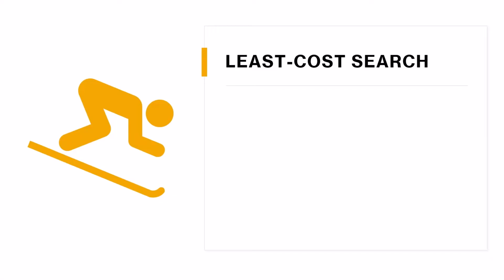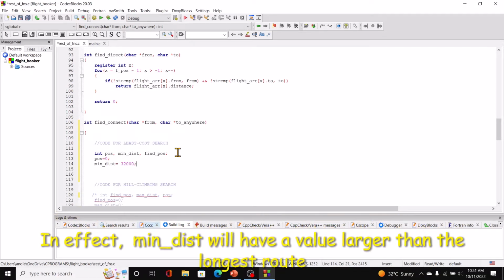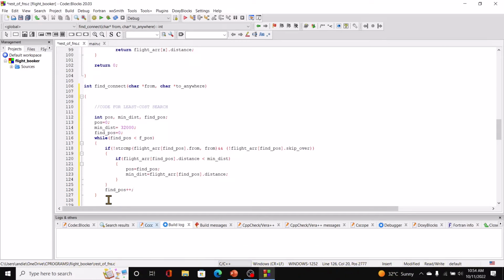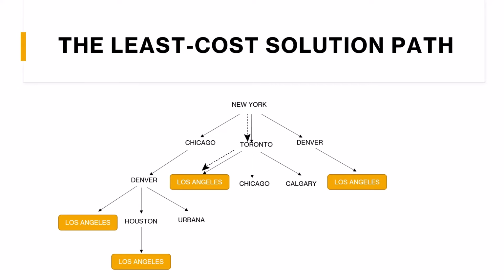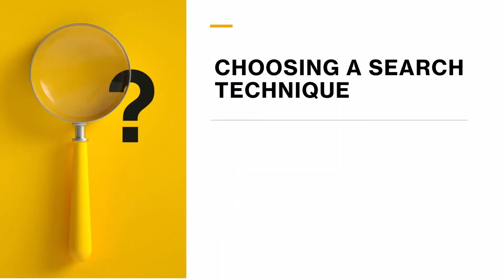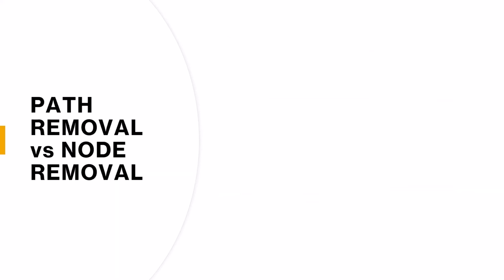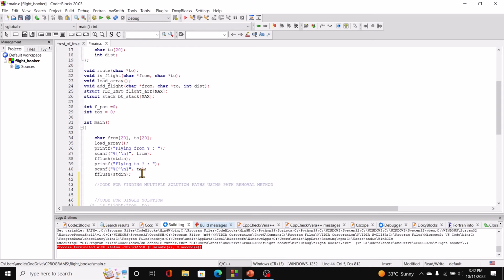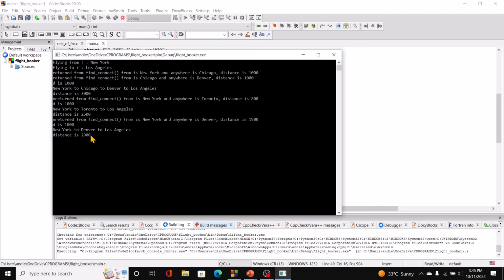C Language Series: Module 20 - Part IV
AI based problem solving
- The Least-Cost search technique
- Choosing a search technique
- Finding Multiple Solutions using the Path Removal Method